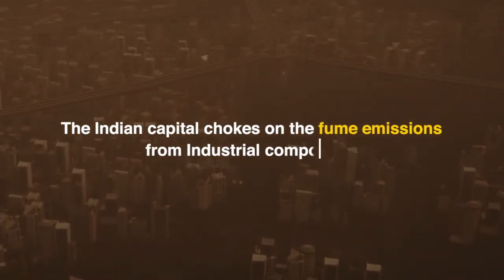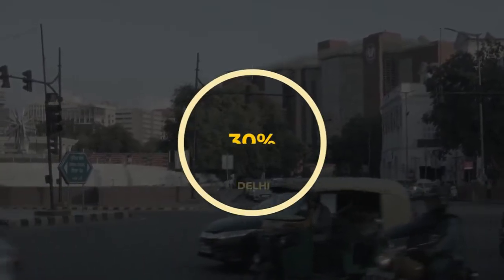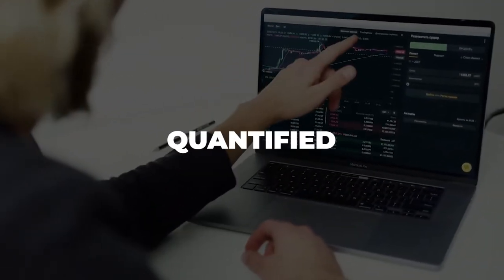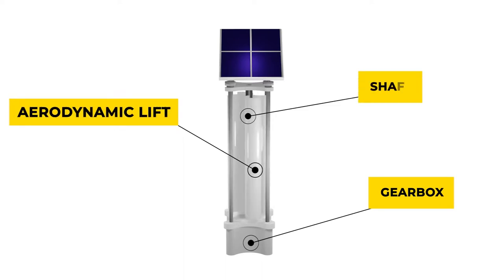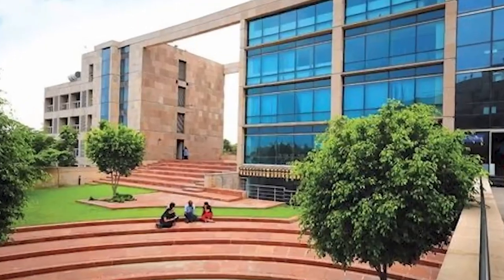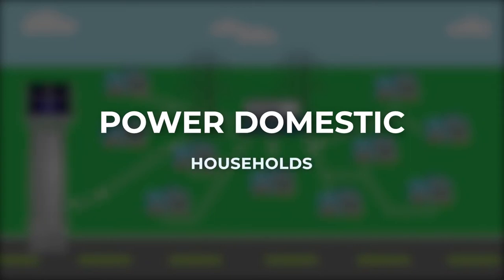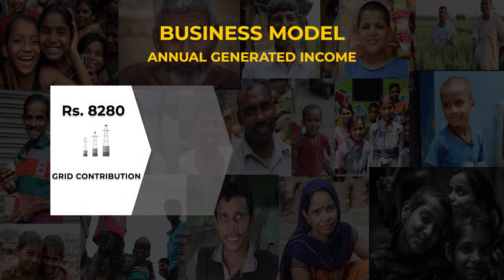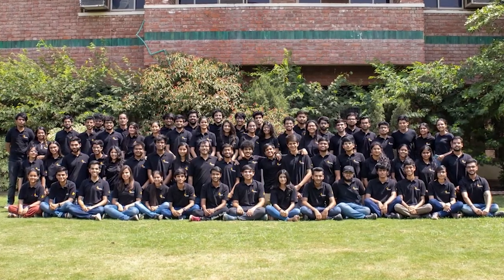Netaji Subhas University of Technology - 2022 ENACTUS INDIA EARLY STAGE COMPETITION